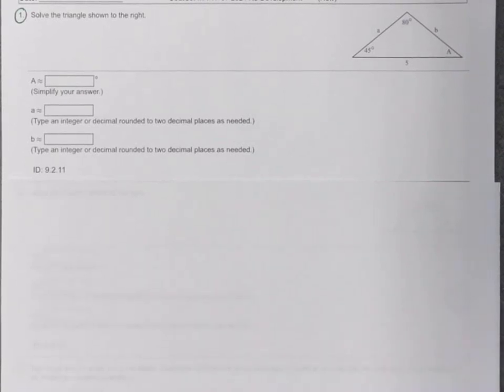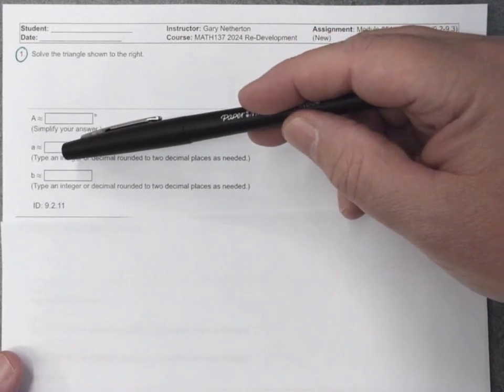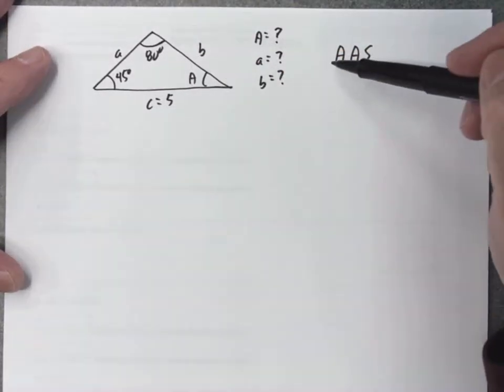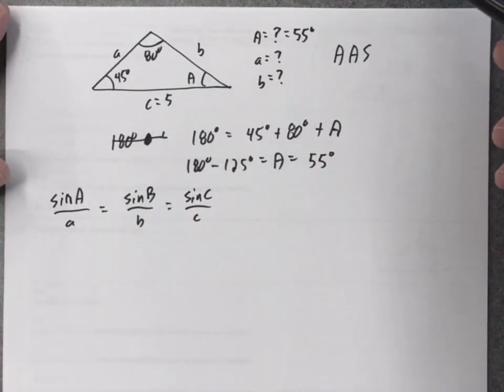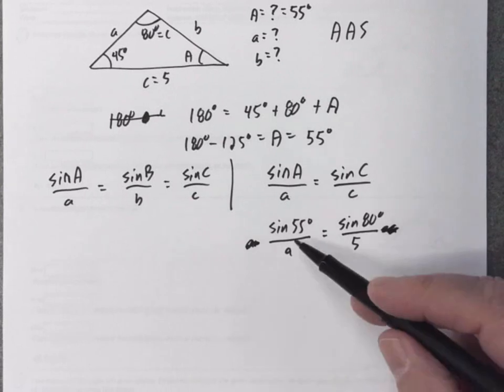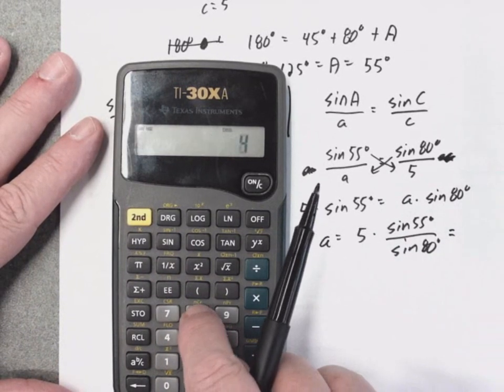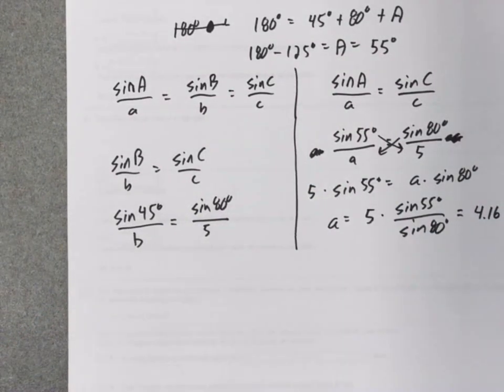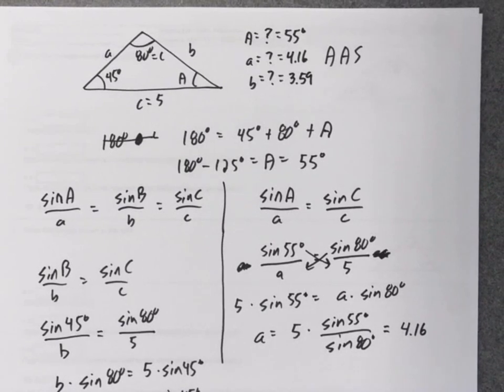MATH137 Module05A Video01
Law of Sines and Cosines.